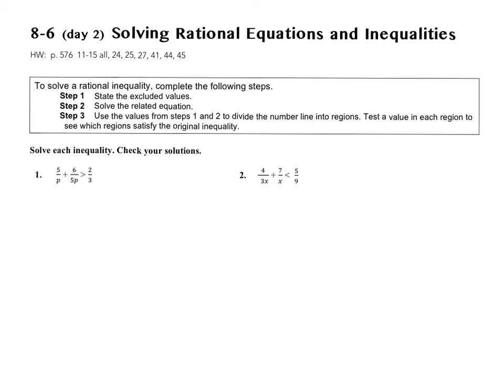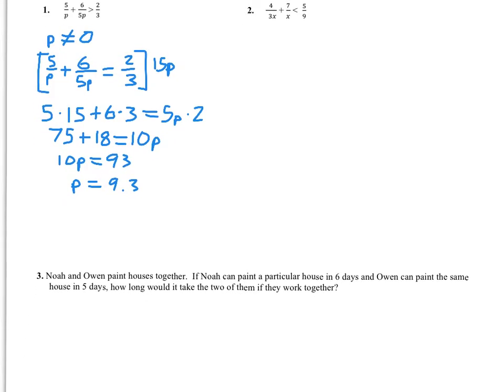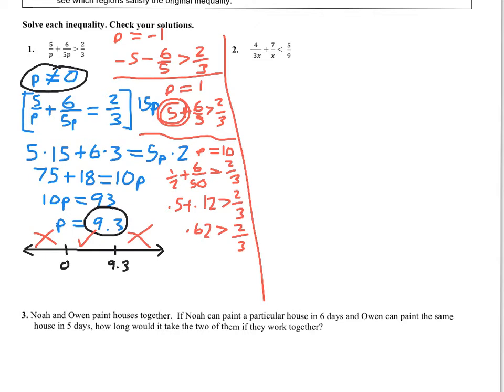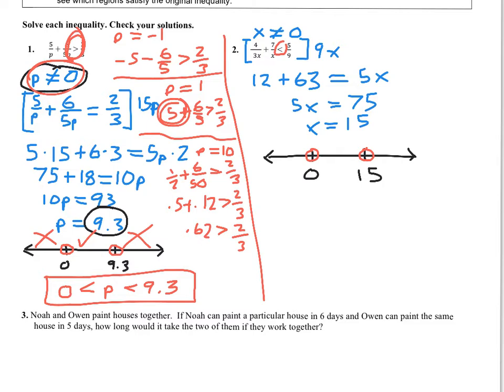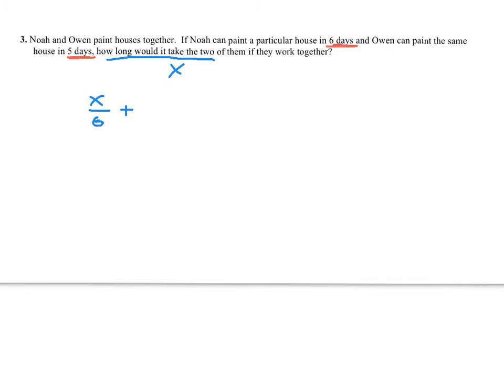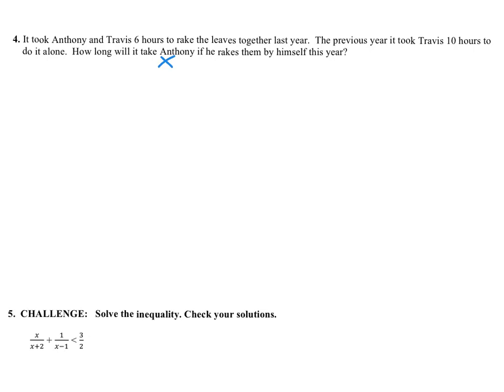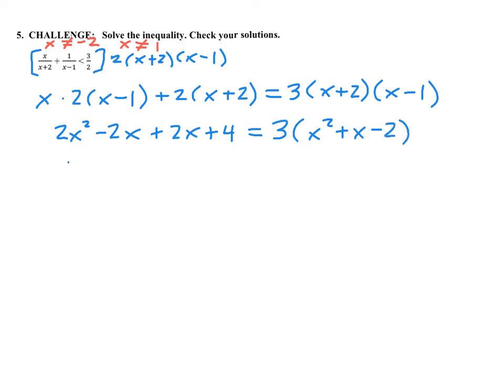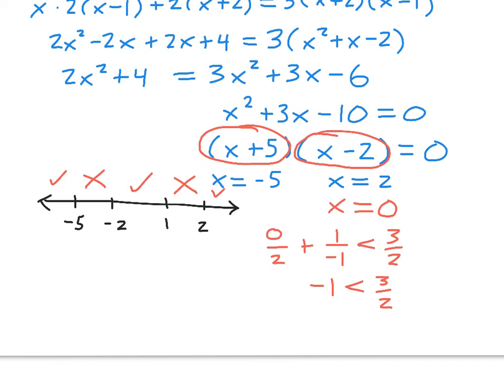8.6B Video (Algebra 2)